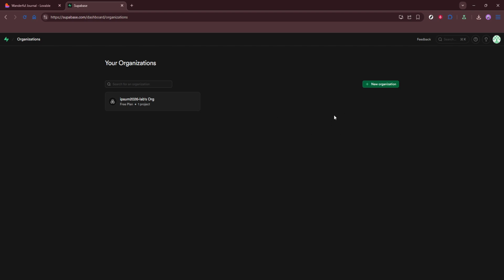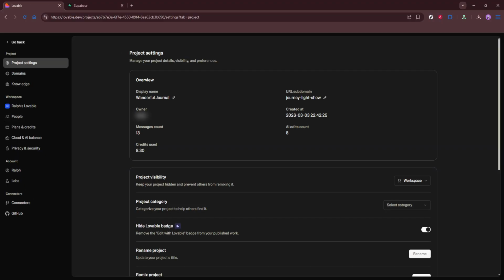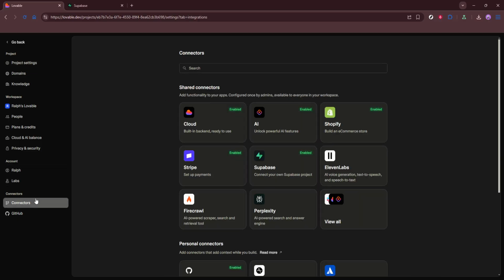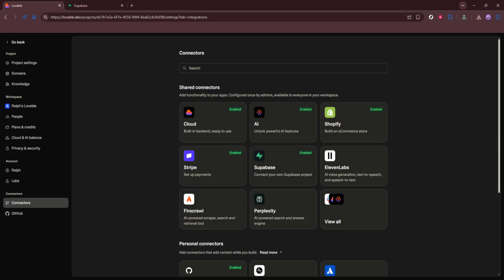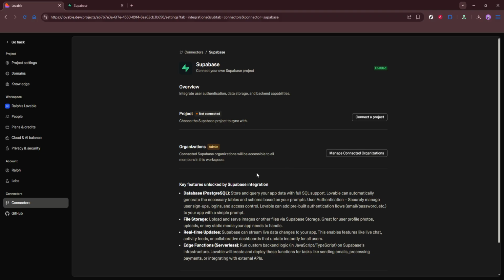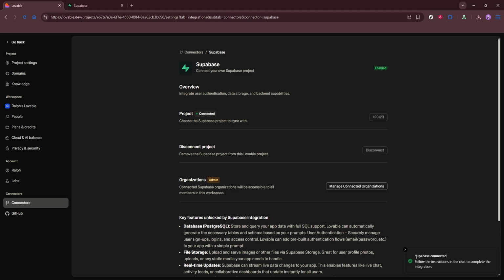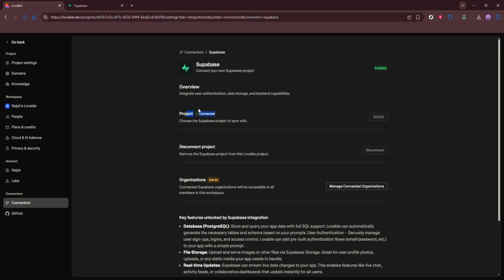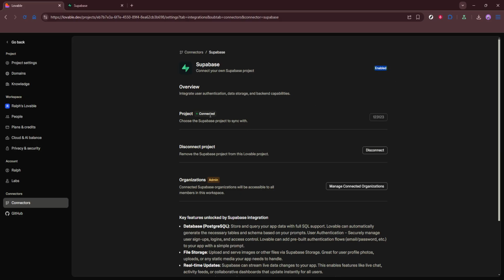How To Connect Lovable To Supabase | Step By Step [Updated 2026]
In today's video we cover How To Connect Lovable To Supabase | Step By Step [Updated 2026]